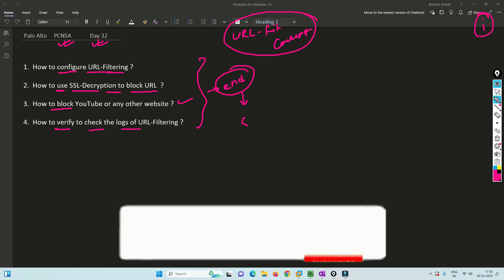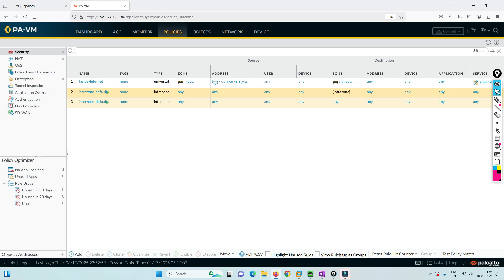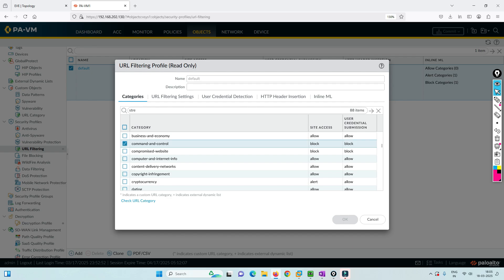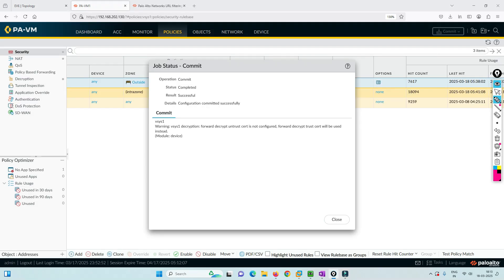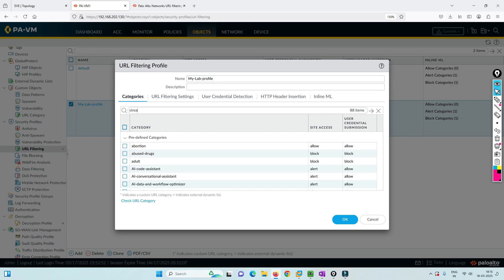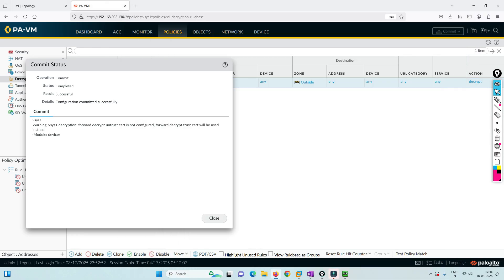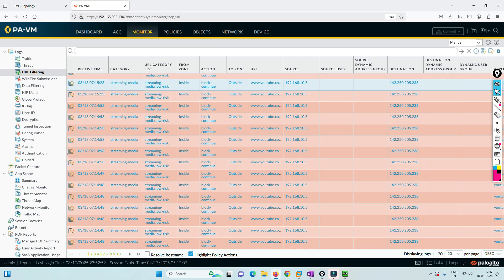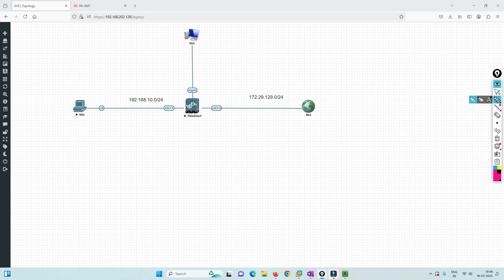paloaltofirewalltraining | Day 32 | how to Configure URL-Filtering | Detailed Explanation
Please checkout my new video on How to configure URL-Filtering in Palo Alto. Have any question put it on comment section